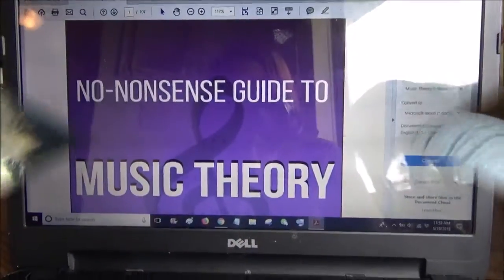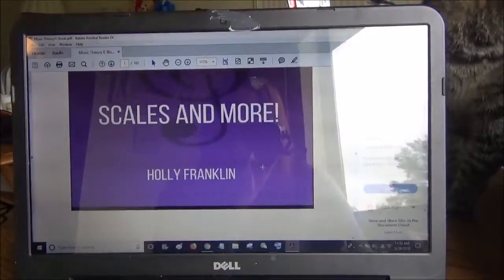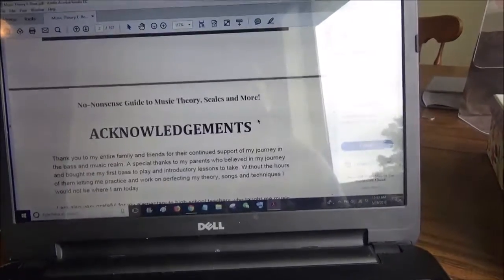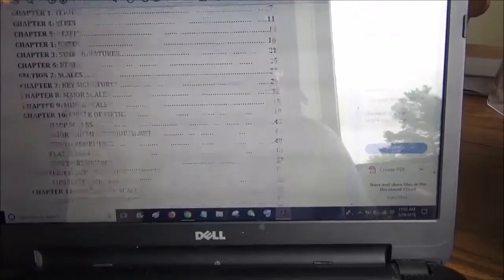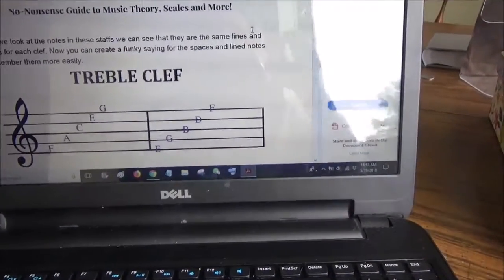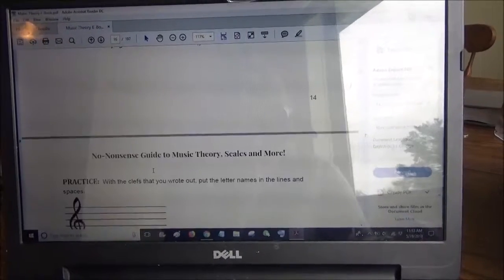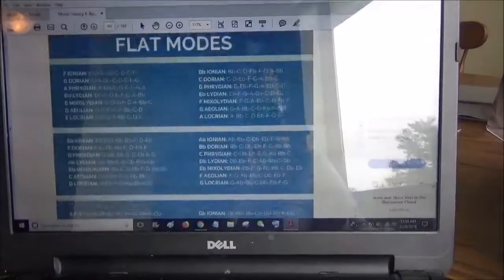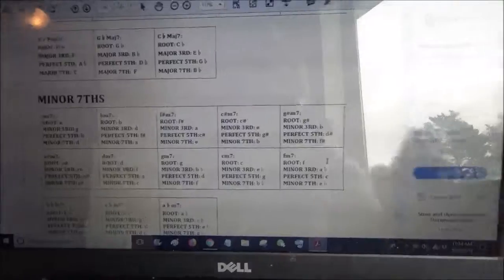MUSIC THEORY EBOOK NOW AVAILABLE!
Thank you for all of your love and support in the making of this e-book!